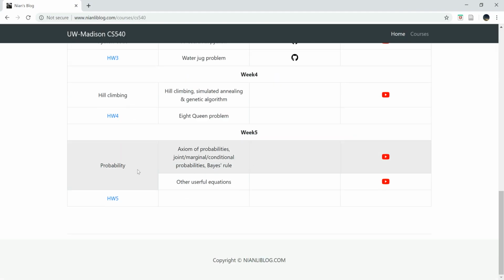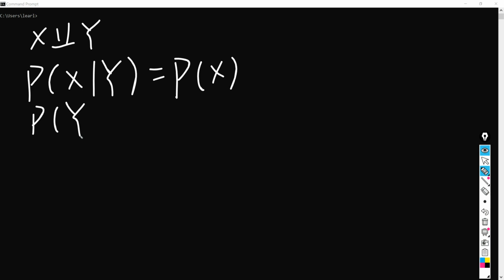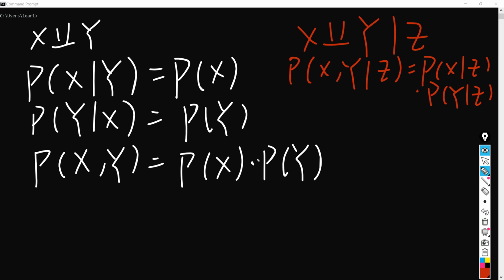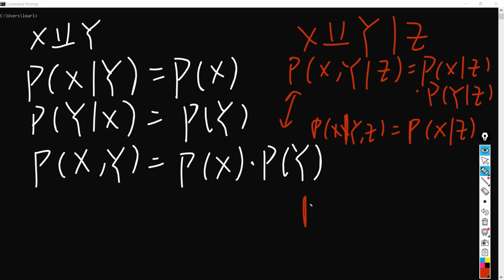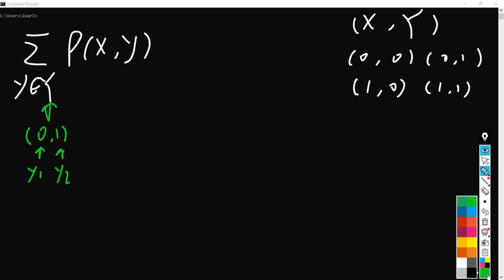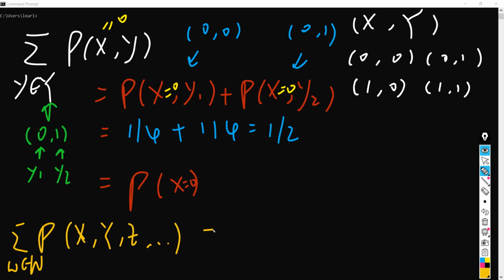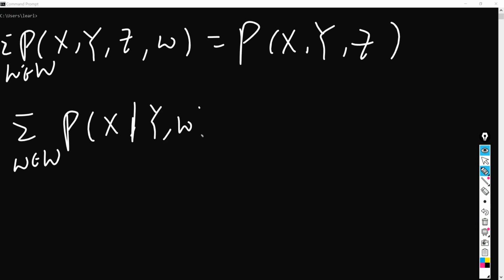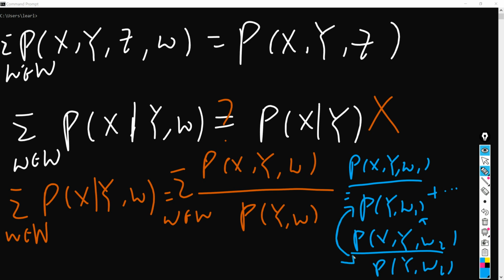CS540 L5: Probability (part 2)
Other userful equations of calculating probability